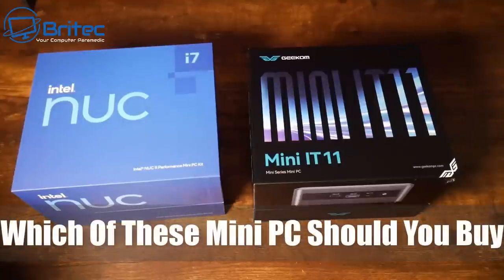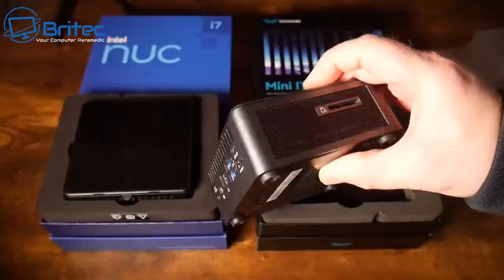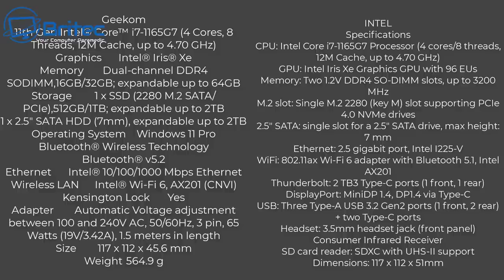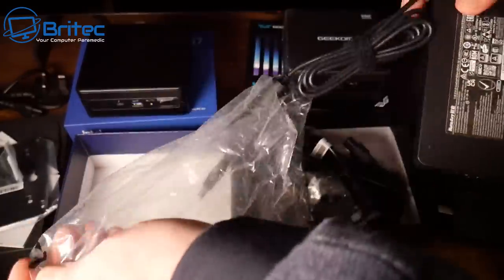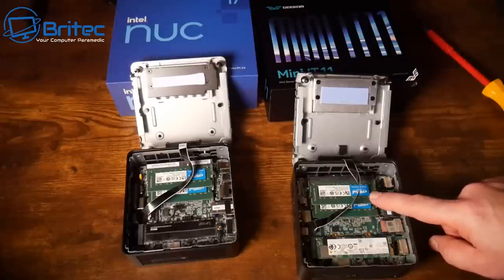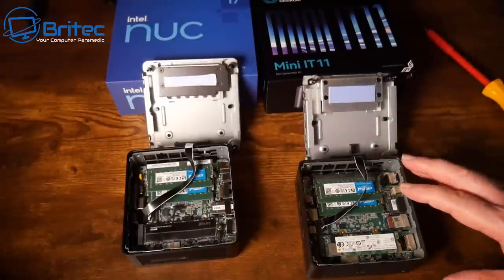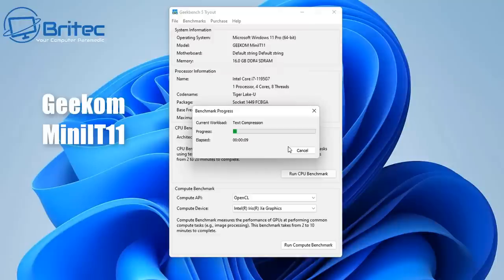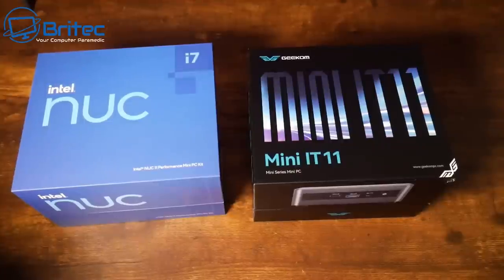Which Of These Mini PC's Are Better - Intel NUC or GEEKOM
With so many mini pc on the market, which is the best one to choose, so many people say Intel NUC, but I have a comparison that may surprise you. We will look at the Geekom and Intel NUC variants

GEEKOM Mini PC, Mini IT11 Intel Core i7-1195G7

Intel NUC 11 Pro NUC11PAHi7